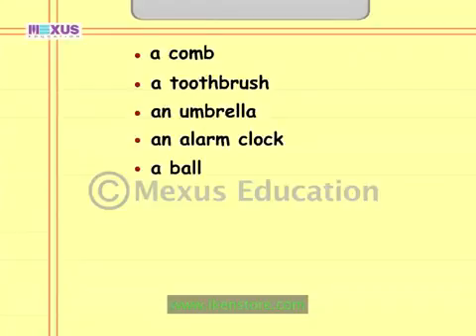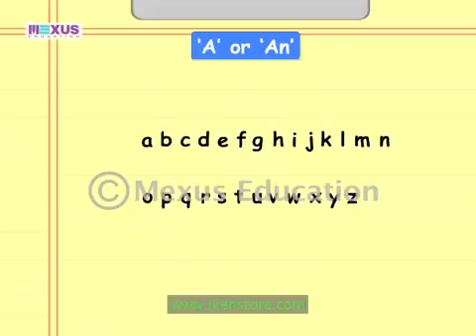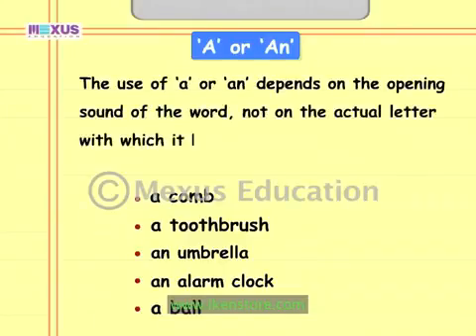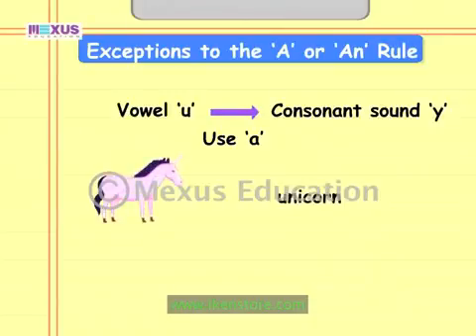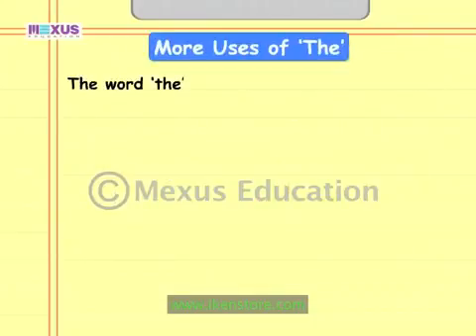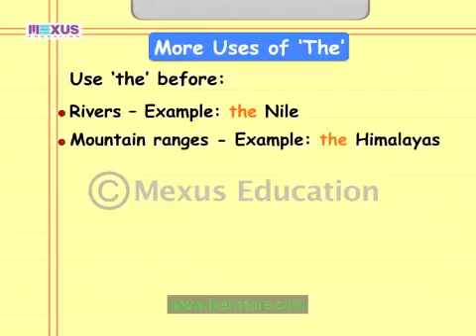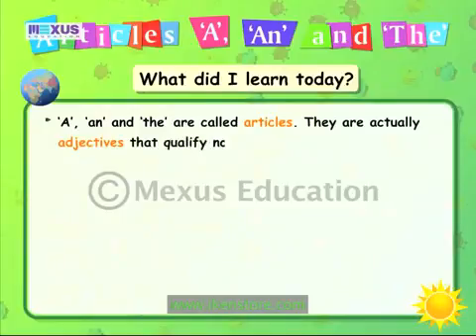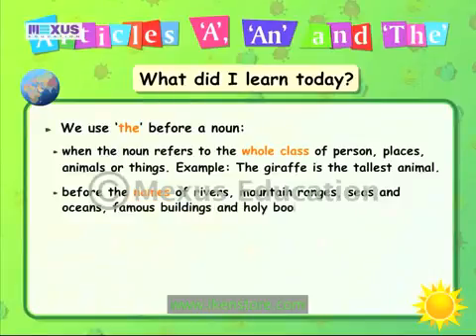January 11, 2018